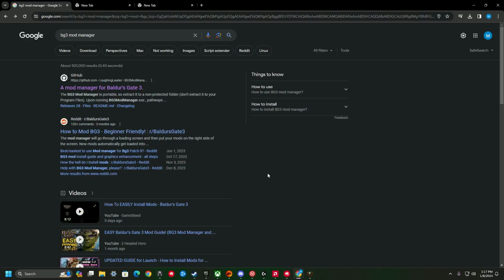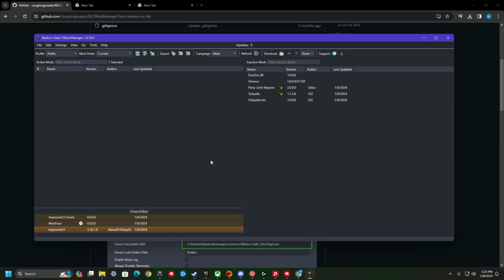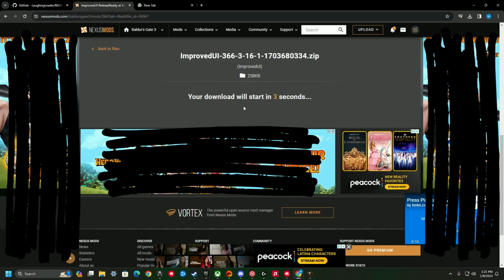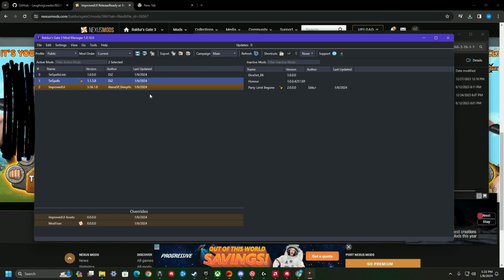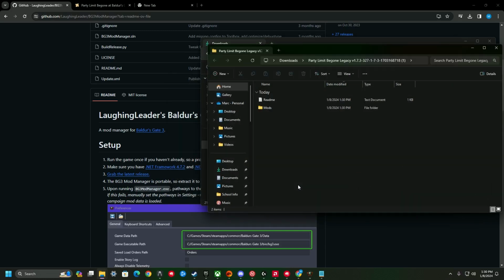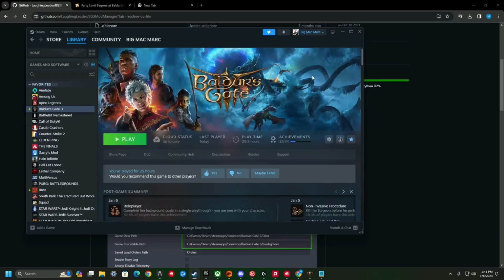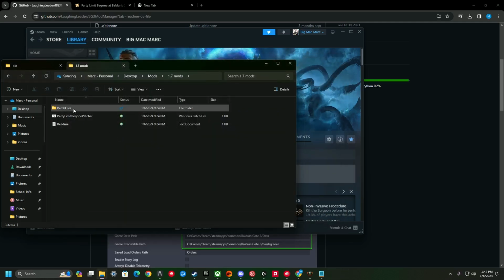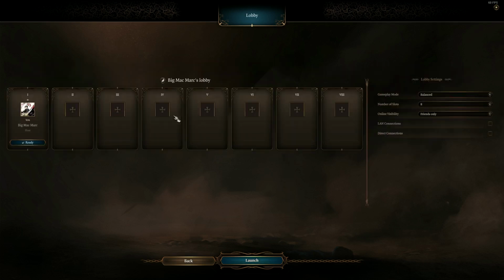How to install MODS for Baldur's Gate 3 - Party BeGONE! in 2024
*How to install Baldur's Gate 3 mods FAST and EASY with the BG3 Mod Manager!
*How to Install the Party BeGONE Mod to play with up to 8-16 players.
*Install hundreds of mods with Nexus Mods.

*You can download multiple mods here and turn them off and on easily.

*No more max size 4 players now with Party BEGONE Mod it lets you host games with up to 8-16 players!

*This tutorial shows you how to install mods for Baldur's Gate 3, and what you need to install the Party BeGONE Mod and how to uninstall the mods to play modded or vanilla.

0:00 - Intro
0:15 - Download & Install BG3 Mod Manager
0:42 - Nexus Mod Store
1:48 - Party BeGONE MOD, Step 1
2:58 - Party BeGONE Multiplayer, Step 2
3:50 - Testing the Mods
4:18 - Outro